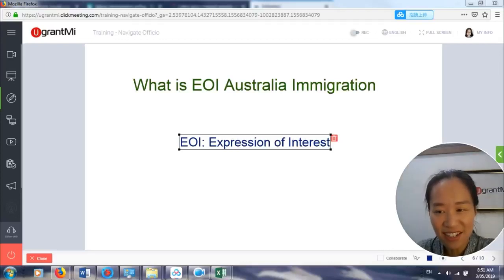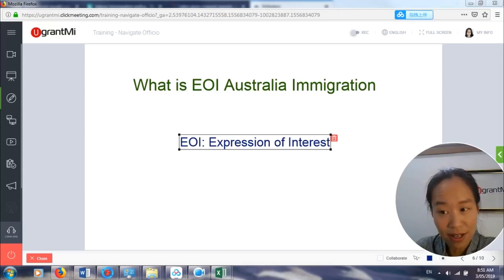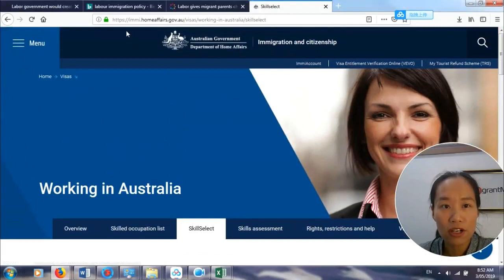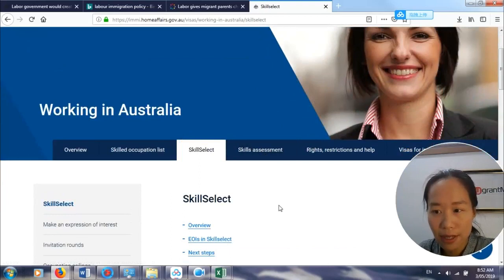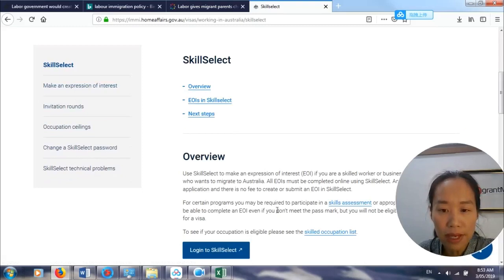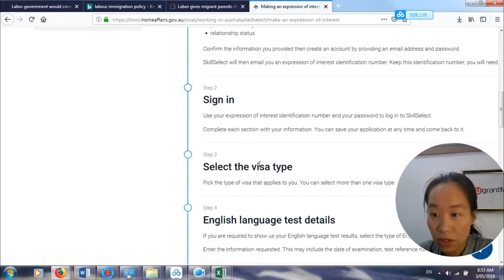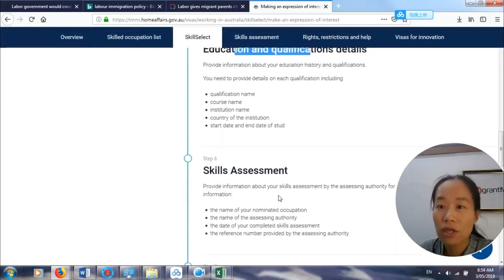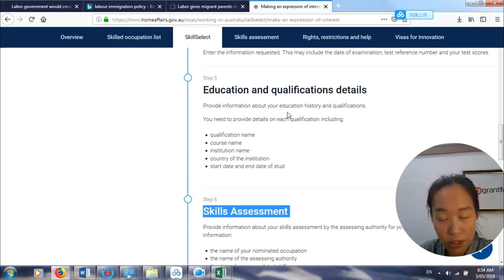What is EOI for Australian Immigration Purpose | Australian Skilled Migration | Australian Visa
Want to Know How I Got GTI Visa for my clients? Join my online course here: